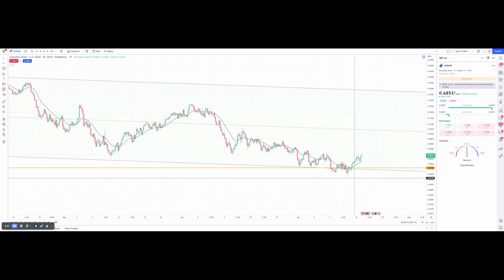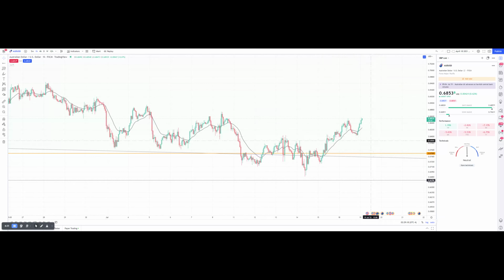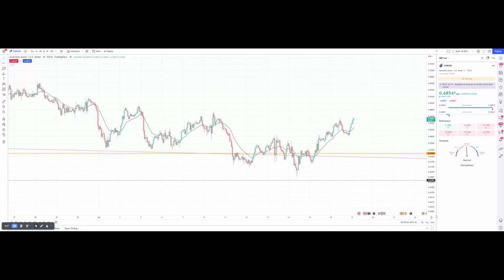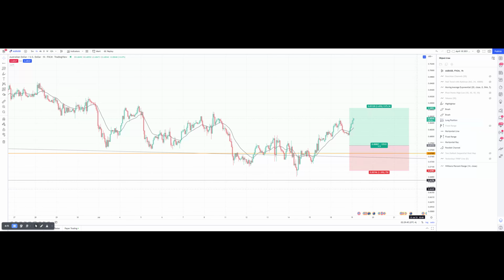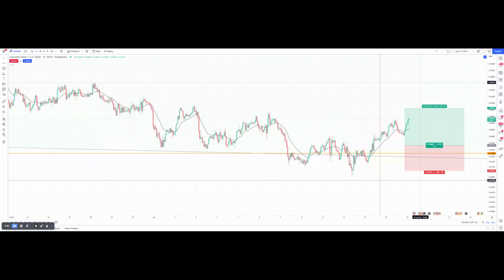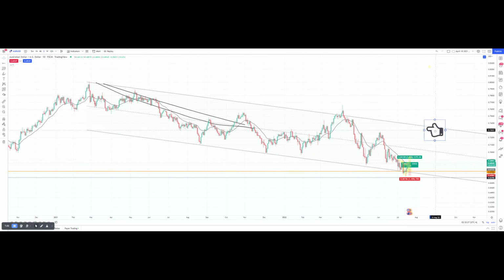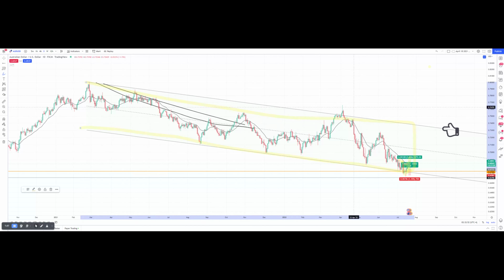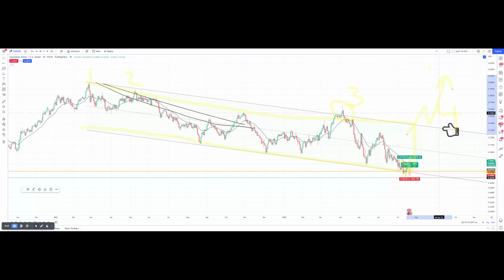AUDUSD technical analysis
See the complete technical analysis for the Aussie dollar vs the US dollar